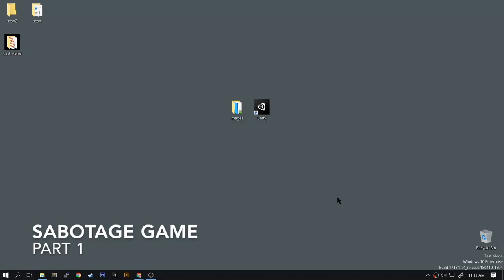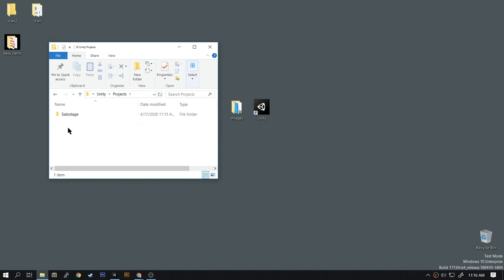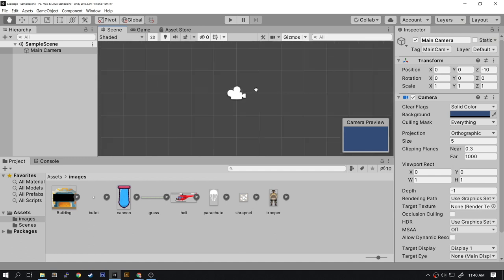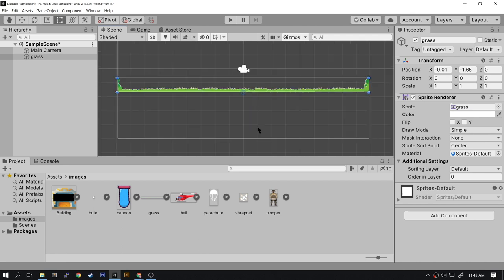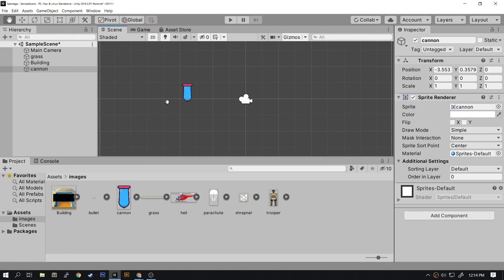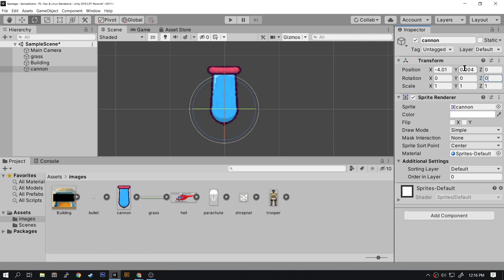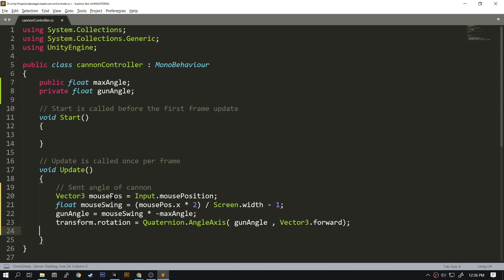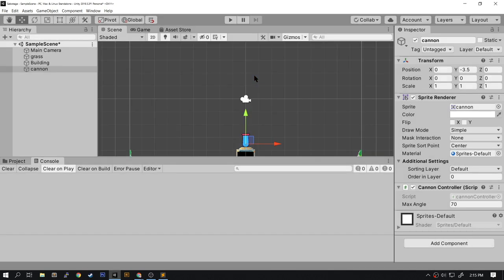Sabotage Game EP1 (Unity 2019.3) - Setup & Cannon Controls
Code your own Unity Game! This game is based on an old Apple II game of the same name. Can we buid it? Yes we can!

=== This Episode ===
Sabotage is a fun, simple game from the 80s. We create a 2D Unity project and get it set to make the game. We start off by creating the cannon and the controls.